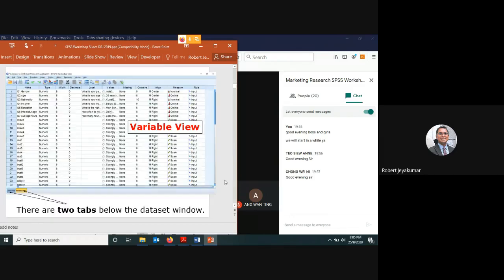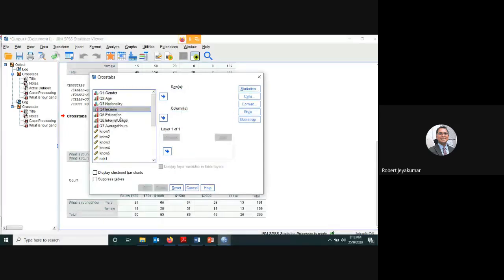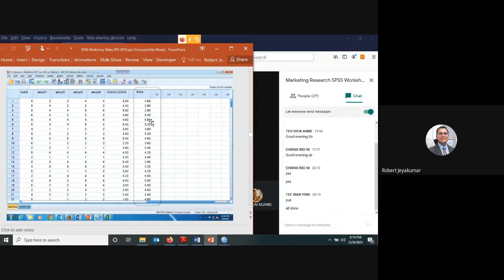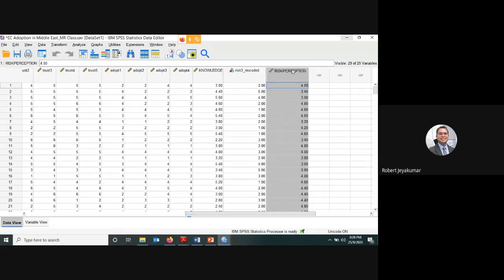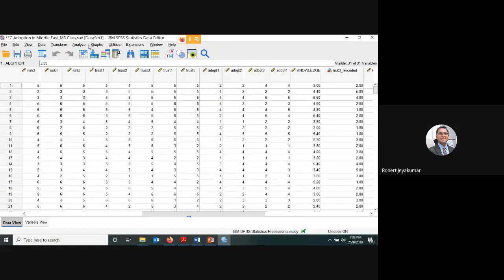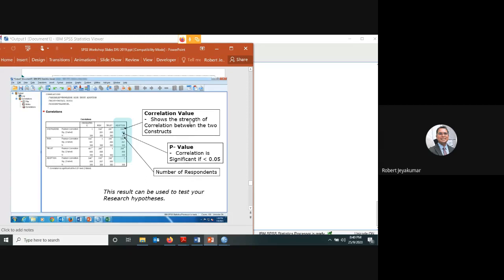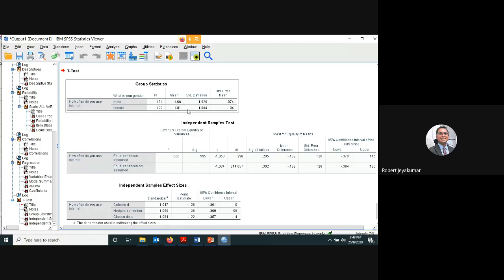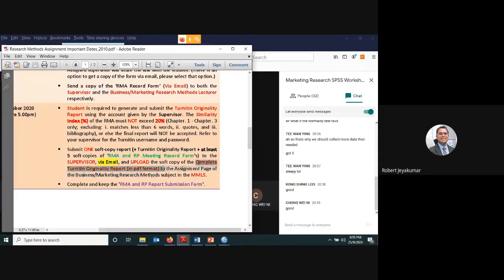Marketing Research SPSS Workshop (Part-2)